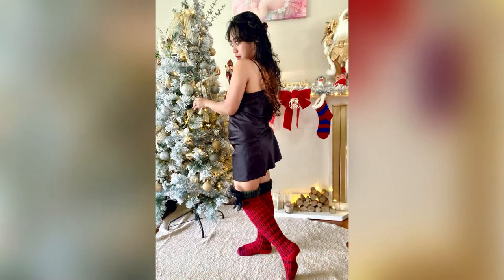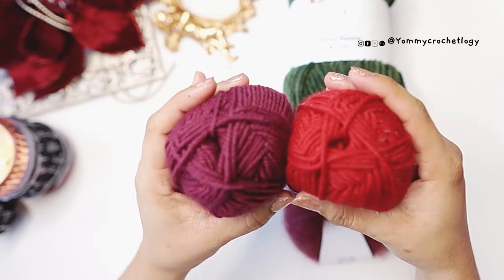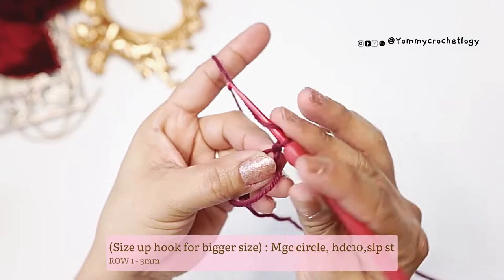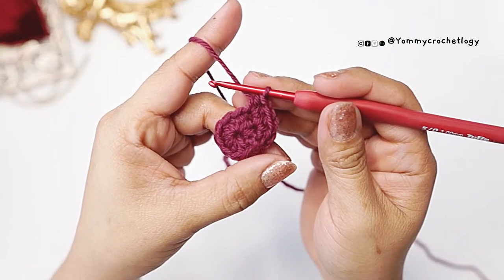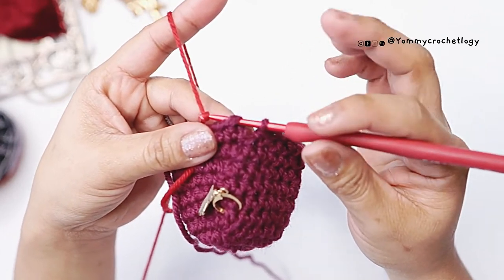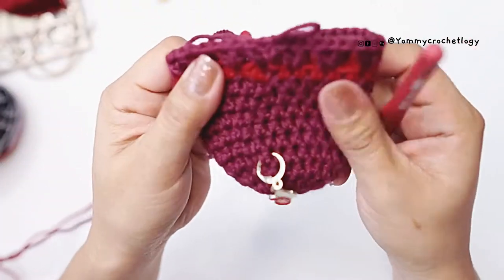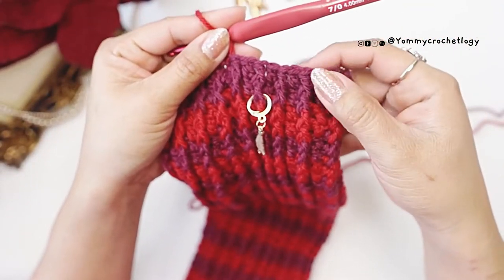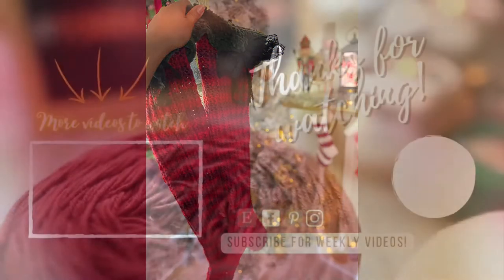🎄HOW TO CROCHET KNEE HIGH SOCKS💥| CUTE COZY TEXTURED SOCKS 🧶crochet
🖤Hey crochet babes welcome again to my new tutorial. Todays project is the cutest warmest crochet piece we can make for this season of love. you can either make one for yourself of as giff it'll be perfcet.

🖤HOBBII YARNS & Accesories

hooks 4mm 3mm
Ribbon of your choice
darning needle
scissors
tape measure
stitch markers

🖤Abbreviation and Terms used - intermediate level

F-CH — Foundation chain
CH — chain
SLP ST — slip stitch
MG — magic circle
CC — change colour
INC — means FPdc1, dc1, FPdc1
DEC -- means dc-tog the FPdc & dc
REP** — repeat the pattern inside the **
PREV ROW — previous row
BEG — beginning
WS — mean wrong side facing
RS — right side facing
PSM —place stitch marker

🖤If you're a content creator yourself and always chasing a good BGM then check this out

🖤Editing software and gear:
Sony Nex6
Lens Sigma contemporary lens
VN-MAc
Subscription and Bell button:

PLEASE DO NOT USE MY VIDEOS IN A WHOLE OR PART, IS PROBIHITED.
DO NOT REPRODUCE OR COPY MY DESIGN INTO ANOTHER VIDEO OR WRITTEN PATTERN.